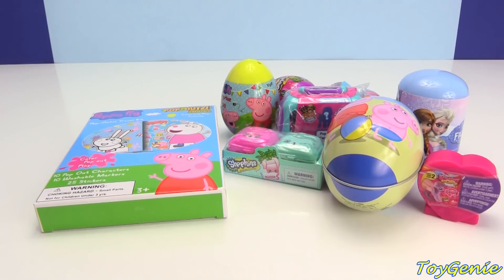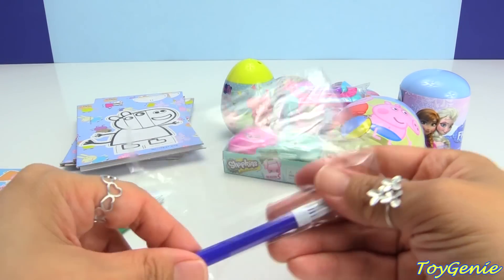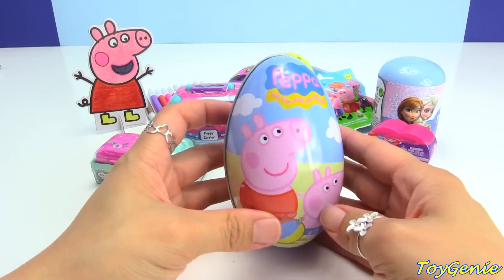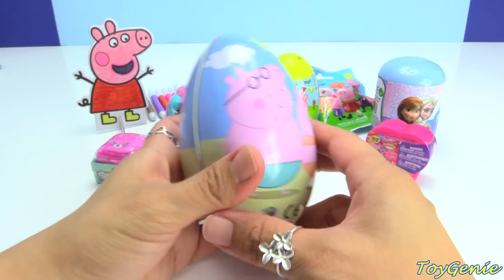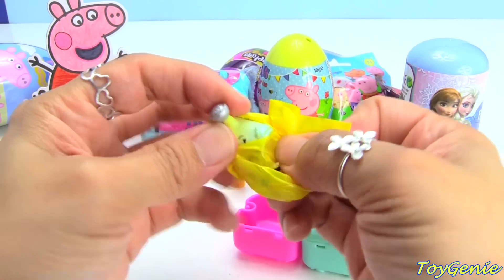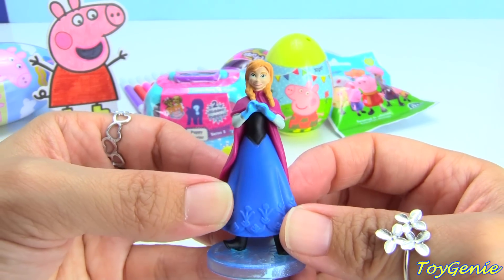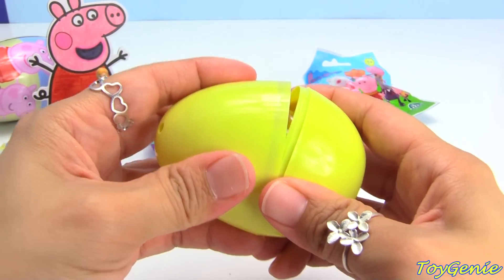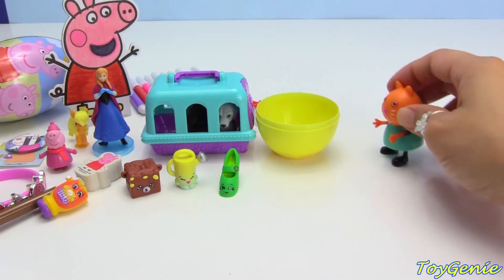Peppa Pig Pop Outz Coloring and Surprises Shopkins and More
Peppa Pig Pop Outz Coloring and Surprises Shopkins and More with Toy Genie.  In this video, I color in a Peppa Pig Pop Outz.  There are also a bunch of surprises including Puppy in My Pocket, Shopkins, Peppa Pig, Frozen, and more.

Peppa Pig is an animated pig in a cartoon television series for preschoolers.  The series is about Peppa Pig and her adventures with her animal friends, little brother, and Mummy and Daddy Pig.  P is for Peppa!  C is for Candy Cat, E is for Emily Elephant and other names of most of the characters makes it super easy to learn certain letters of the alphabet.